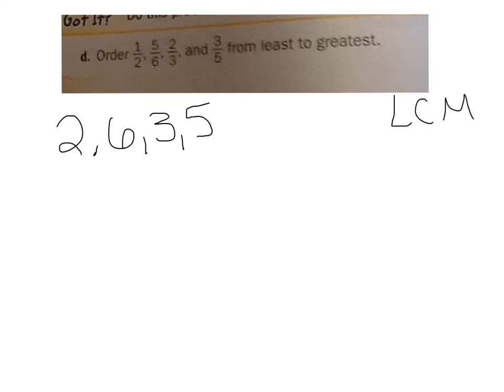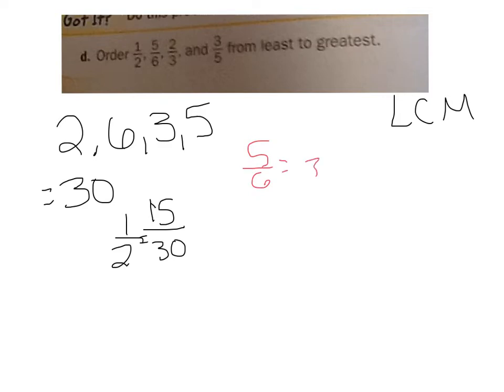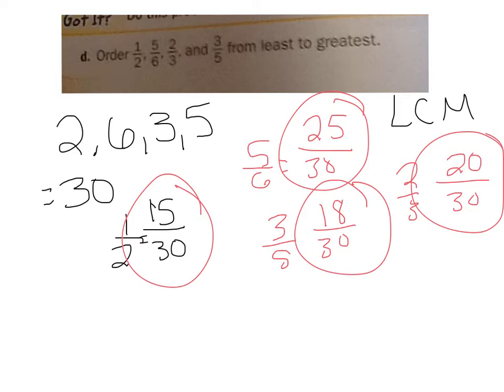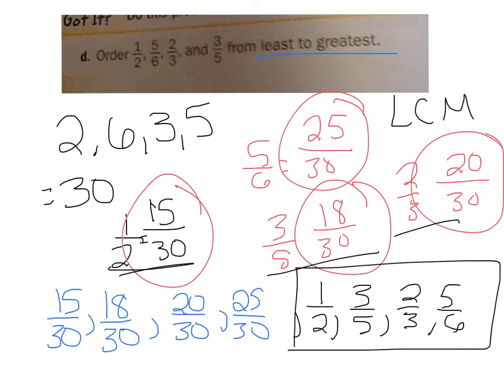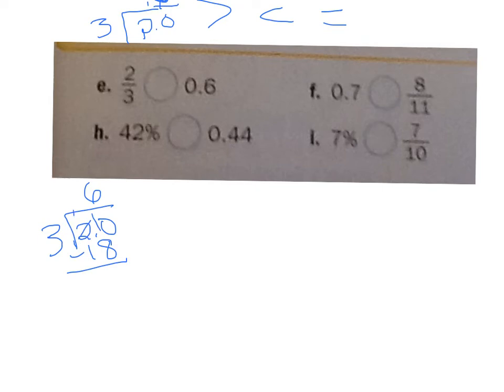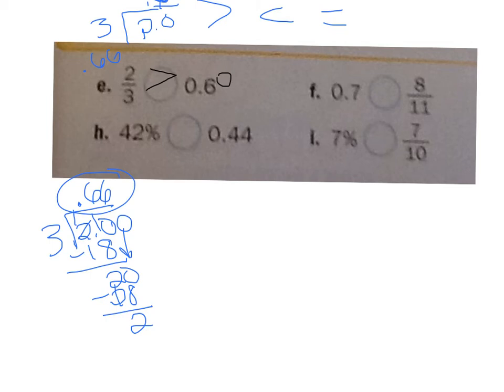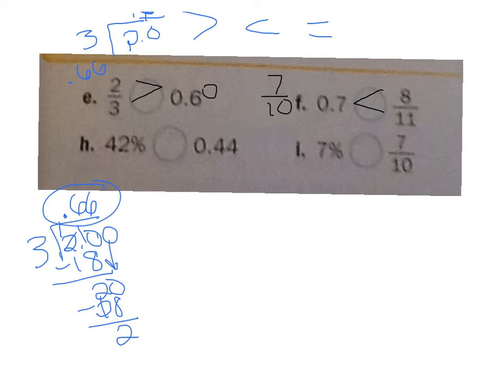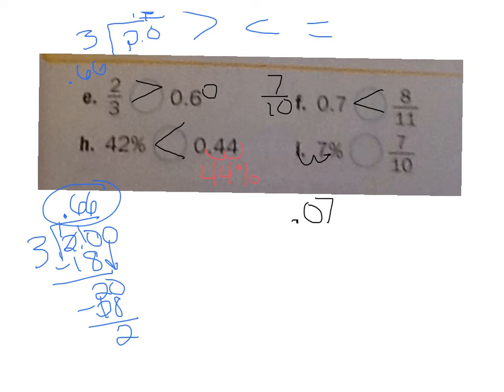2.5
Comparing and Ordering